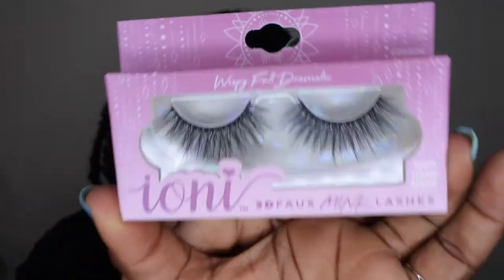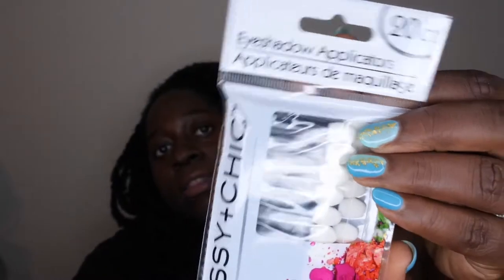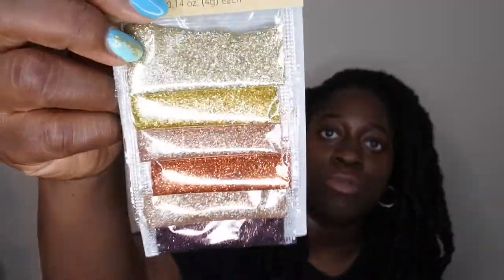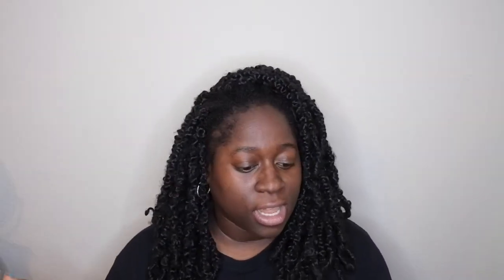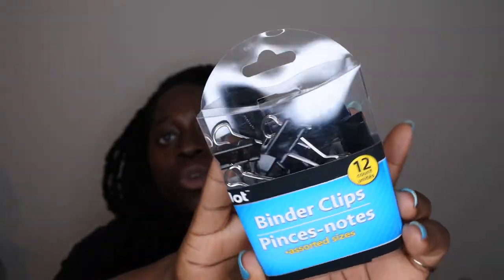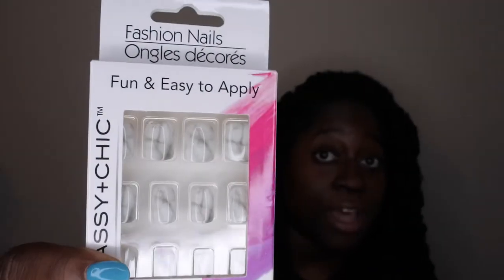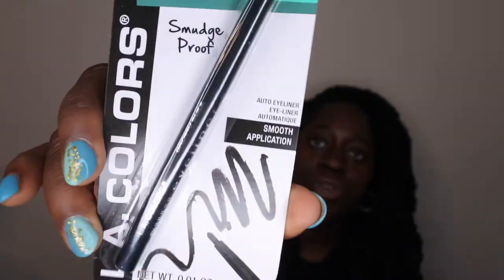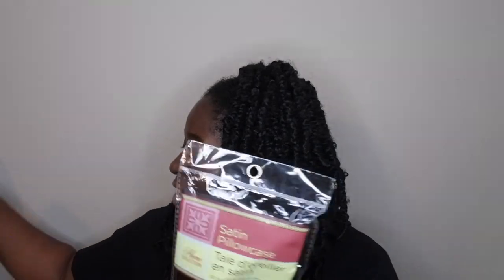Dollar Tree Haul Fall 2021 | 3D Mink Lashes, Marble Nails, Body Oil, Wet n Wild Makeup, and more!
Gel Polish base and top coat

Dip Powder

Gold foil flakes